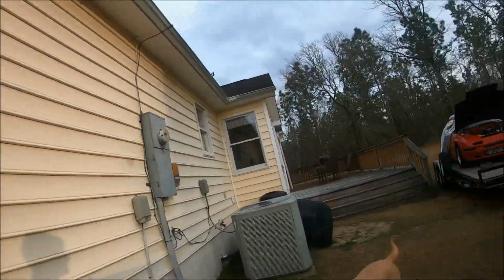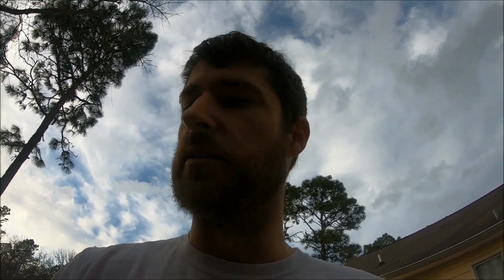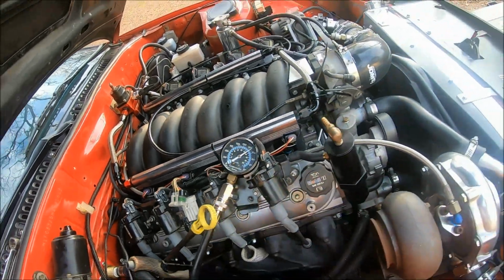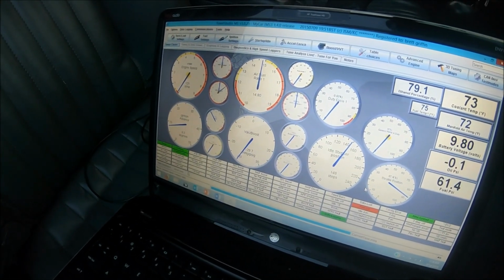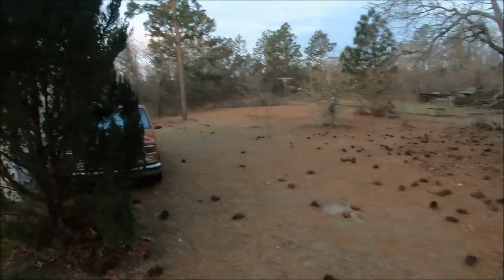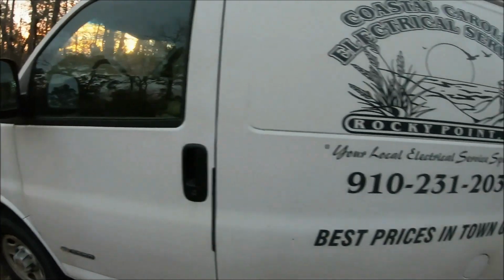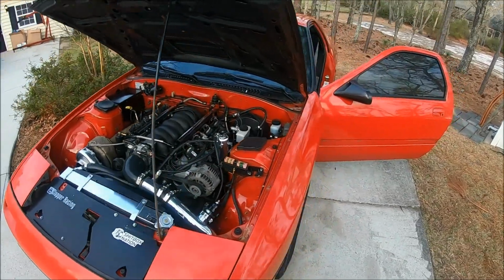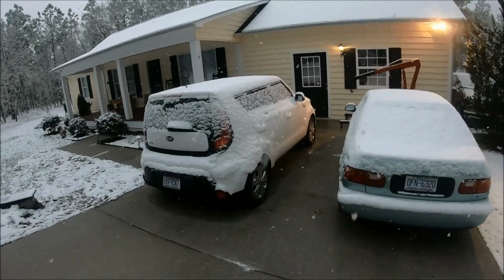I fixed "Rexi" the turbo ls rx7!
After hours of diagnosing i finally found the issue. made me feel stupid.